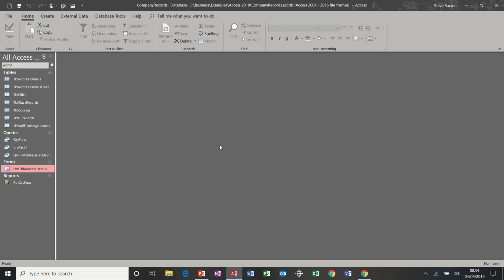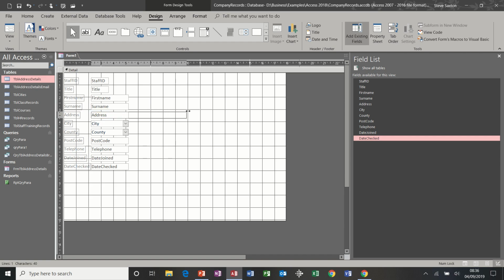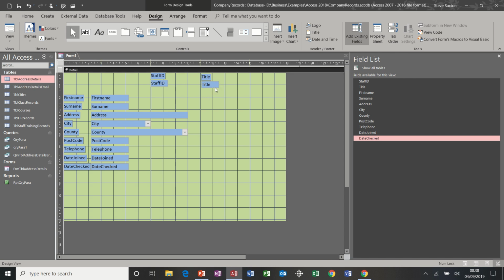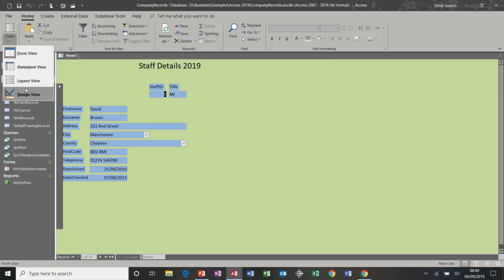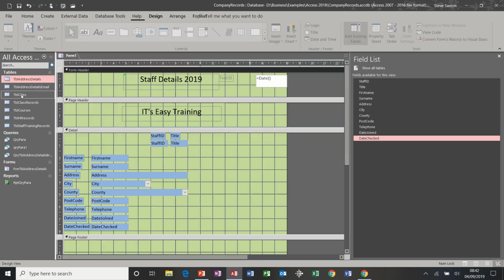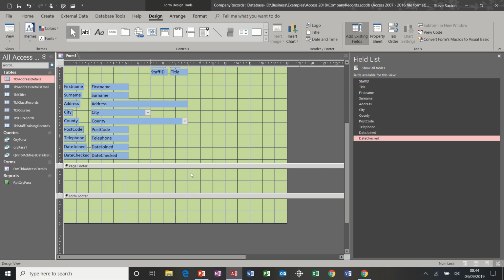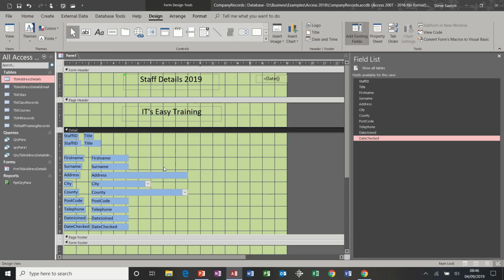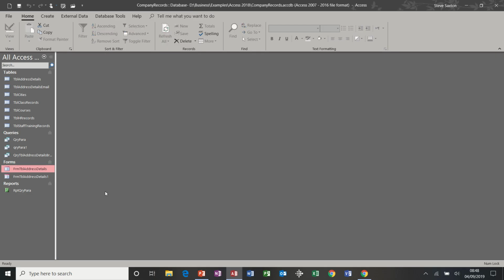Struggling With Access Forms? Create Them Fast With the Wizard or From Scratch!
If you’ve ever wondered how to build forms properly in Microsoft Access, this video walks you through everything step‑by‑step.
We’ll look at how to create forms using the Form Wizard and how to build a blank form from scratch, giving you full control over layout, design, and functionality.
In this tutorial, you’ll learn:

How the Access Form Wizard works
Which options matter (and which to ignore!)
How to build a blank form manually
How to add and arrange fields yourself
How to tweak layout, sizing, formatting, and design
Tips IT trainers and Access beginners will find super useful

Whether you’re building a professional database or teaching others how to use Access, these form creation basics are core skills you’ll use again and again.